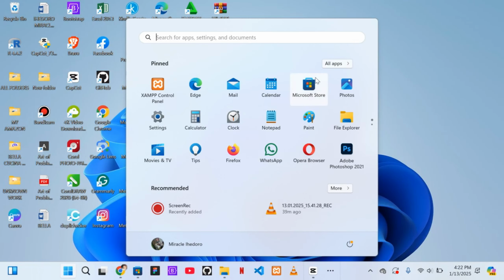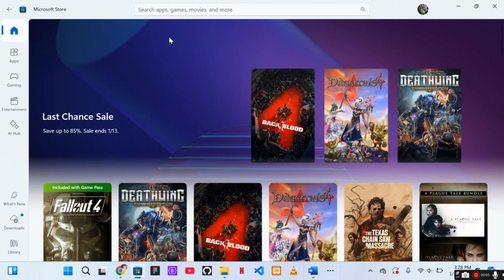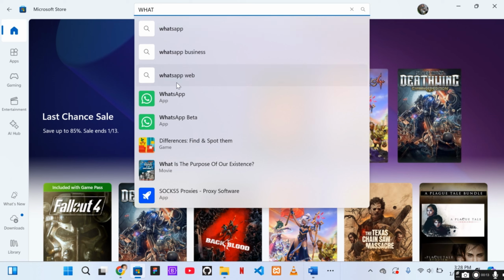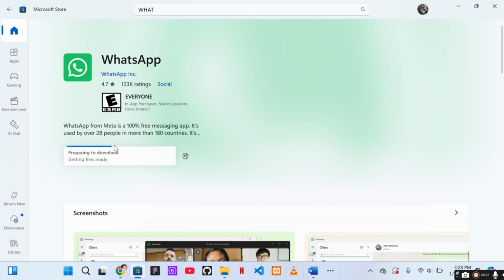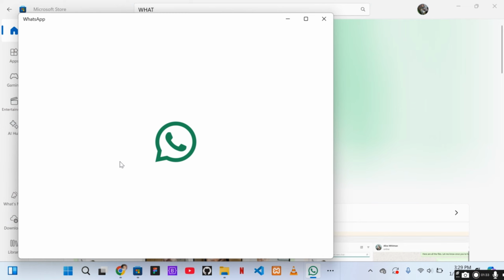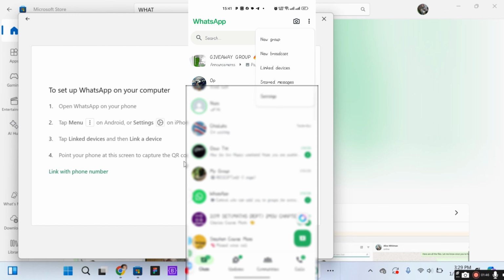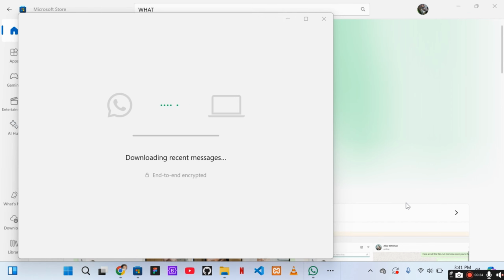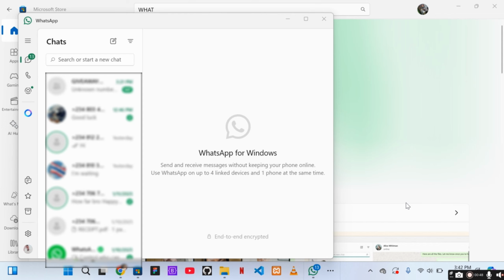How to Download & Set Up WhatsApp on Your PC | Step-by-Step Guide (Microsoft Store) | NedusTech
Learn how to download, install, and set up WhatsApp on your PC using the Microsoft Store in this easy-to-follow tutorial! We’ll walk you through every step, from accessing the Microsoft Store to linking your phone with WhatsApp Desktop. Whether you’re looking to chat seamlessly across devices or work more efficiently, this guide has got you covered.